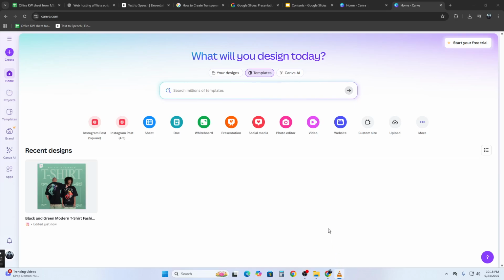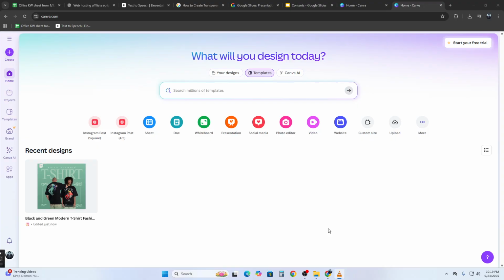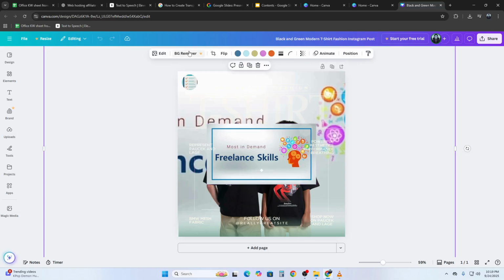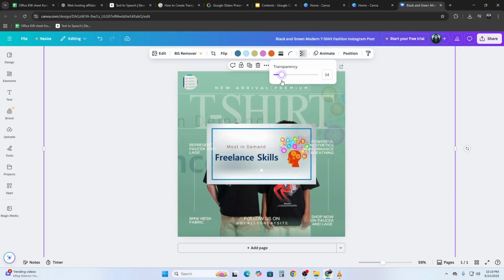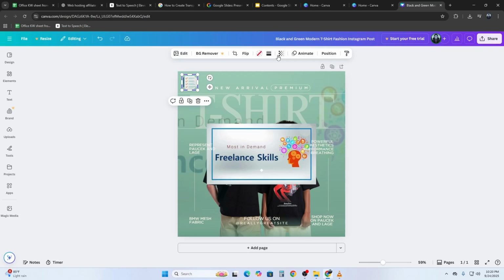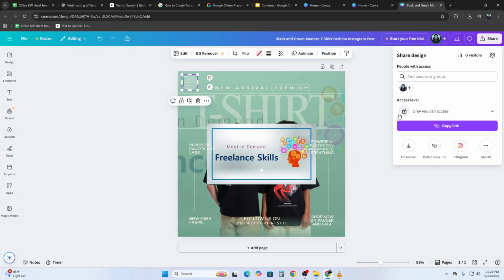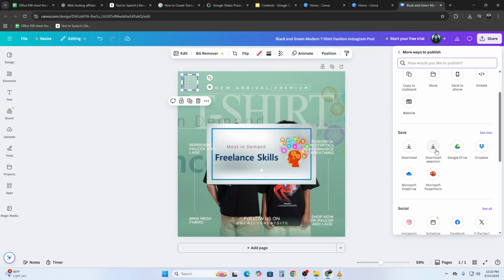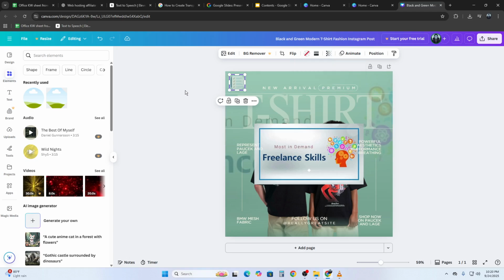How to Create Transparent Backgrounds in Canva Full 2025 Guide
In this video kw I’ll show you how to create transparent backgrounds in Canva using the latest 2025 tools and features. Whether you want to remove backgrounds, download images with transparency, or design clean graphics for your projects, this quick guide will walk you through every step. Perfect for beginners and anyone looking to improve their Canva skills!